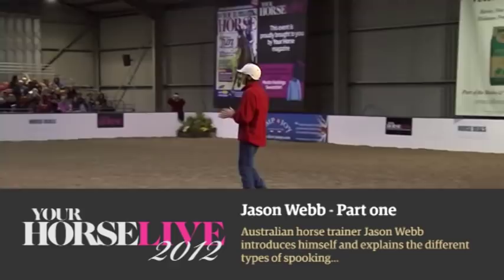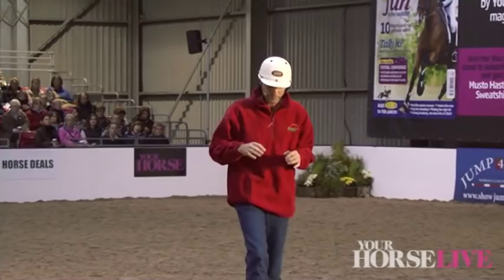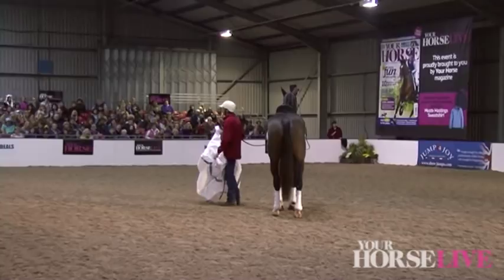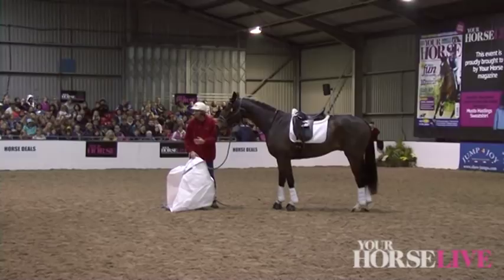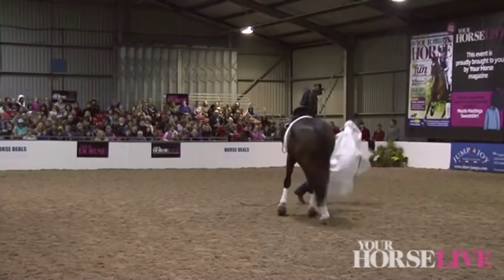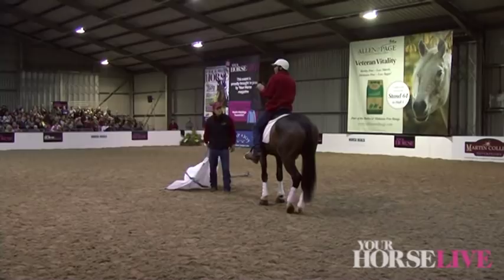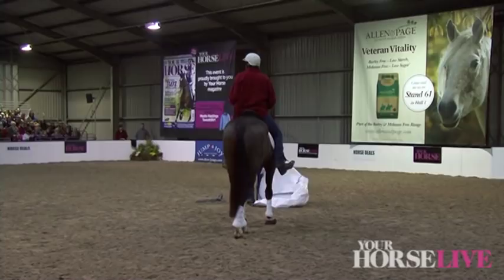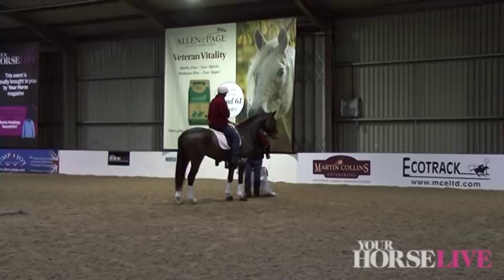Part One | Spook-busting with Jason Webb | Your Horse Live 2012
Australian horse trainer Jason Webb gave a fantastic spook-busting demonstration at Your Horse Live 2012.

In the first part Jason introduces himself and explains the work he regularly does, tells us the different types of spooking and starts putting his exercises into practice with spooky horse, Stanley.

See Jason Webb at Your Horse Live 2013 - find out more